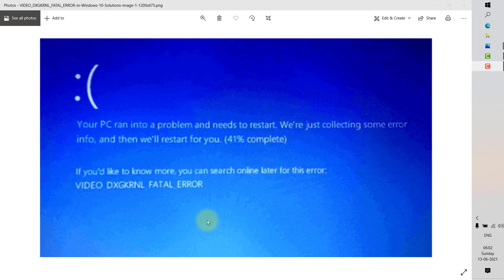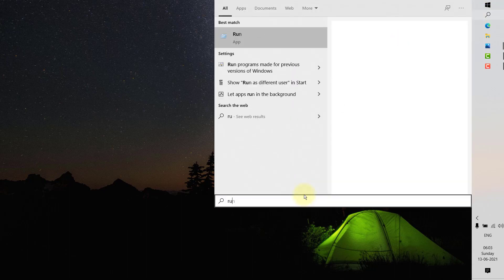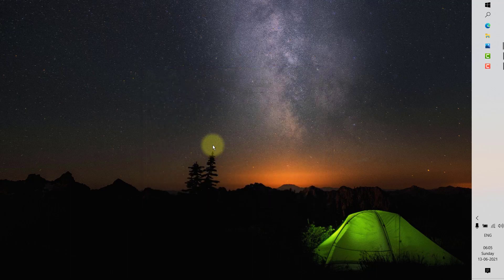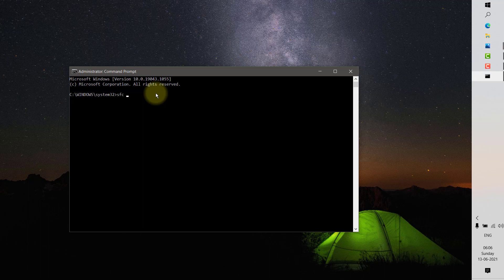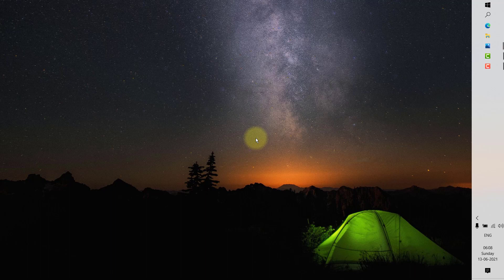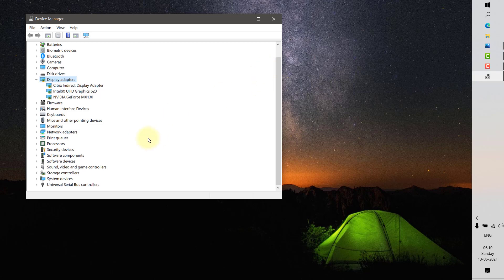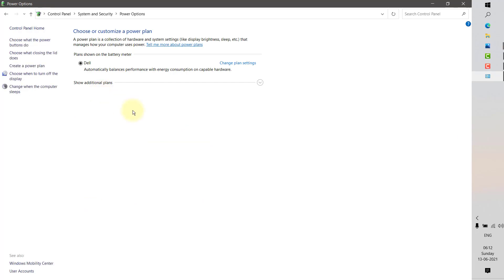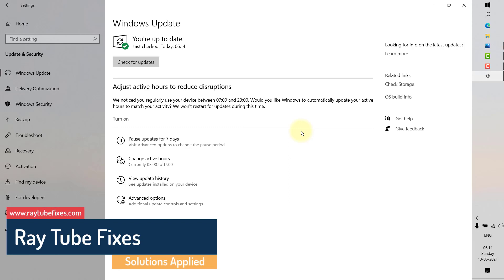FIX !!!!! VIDEO DXGKRNL FATAL ERROR in Windows 10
Windows 10 has its fair share of errors, and one of the issues you can encounter on your PC is the “video dxgkrnl fatal error.” This error usually occurs when your PC is using outdated graphics drivers.

However, there are other reasons as well as to why this error pops up. Luckily, you have quite a few fixes to apply and potentially fix the video dxgkrnl fatal error on your PC.

1. Use the Hardware Troubleshooter
A good thing about Windows 10 is that it comes with several troubleshooters. One of these is a hardware troubleshooter that allows you to find and fix issues with your hardware devices.

When you see the “video dxgkrnl fatal error” on your PC, it’s worth running this troubleshooter to see what issues it can find and fix.

To do that:

Open the Run dialog by pressing Windows Key + R at the same time.
Type the following in Run and press Enter:
On the Hardware and Devices troubleshooter screen, click the Next button.
Wait for the troubleshooter to find and fix issues with your hardware devices.

2. Fix Corrupt Files
The most common reason for many Windows10 issues is corrupt files. If any core system files have gone corrupt on your PC, that may be why you see the “video dxgkrnl fatal error.”

In this case, use Windows 10’s built-in corrupt file checker. This is a command that you can run from Command Prompt to find and fix corrupt files on your computer.

To use this command:

Open the Start menu, search for Command Prompt, and select Run as administrator.
Type the following command in Command Prompt and press Enter:
sfc /scannow
Wait for the command to find and fix corrupt files on your PC. This can take a while.

3. Reinstall Your GraphicsCardDrivers

Your Windows 10 PC uses the installed graphics card drivers to display items on your screen. If there’s an issue or fault with these drivers, reinstalling them can fix the issue.

Press Windows Key + X and select Device Manager from the menu.

Expand the Display adapters menu in Device Manager.

Right-click your graphics card in the list and select Uninstall device.

Follow the on-screen instructions to remove the drivers.

When your PC boots back up, open Device Manager.

Click the Action menu at the top and select Scan for hardware changes. This should find your graphics card and install the required drivers for you.

Alternatively, you can download the required drivers from your graphics card manufacturer’s website. Manufacturers like Intel, AMD, and Nvidia all have their graphics card drivers available to download on their websites.

4: Turn Off Fast Startup

Fast startup in Windows 10 allows your PC to boot up at a faster rate. This can sometimes cause issues with other elements on your PC.

It’s worth toggling this option off to see if your issue gets resolved:

Open Control Panel on your PC.
Click System and Security on the Control Panel window.
Select Power Options on the following screen.
Click Choose what the power button does on the left sidebar.
Click Change settings that are currently unavailable. This allows you to make changes to the fast startup option.
Deactivate the Turn on fast startup (recommended) option.
Click Save changes at the bottom to save your changes.

5 : Update Windows 10
Running an older version of Windows 10 almost always guarantees to cause problems. Your “video dxgkrnl fatal error” could be the result of an outdated Windows system.

To fix this, visit the Settings app and update your PC to the latest version:

Make sure you’re connected to the internet.
Press Windows Key + I to open the Settings app.
Click Update & Security on the Settings window.
Select Windows Update from the left sidebar.
Click Check for updates on the right pane.
If you see any available updates, click Install now to install them.